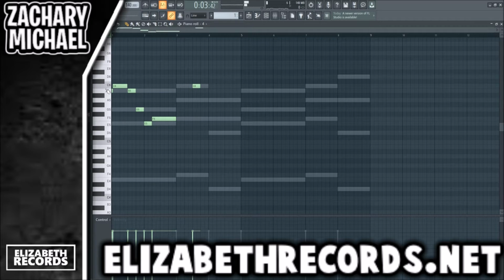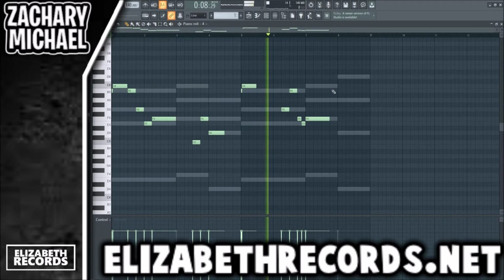HOW TO CREATE A MELODIC TOPLINE